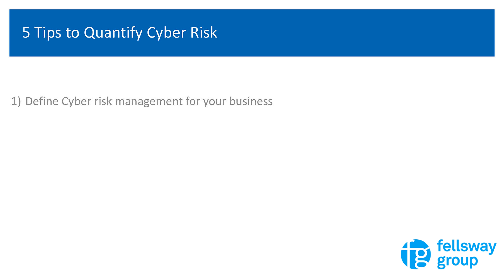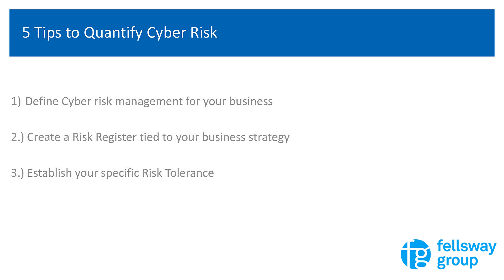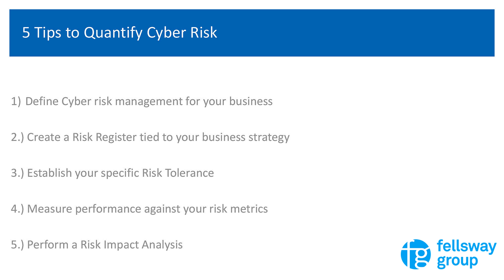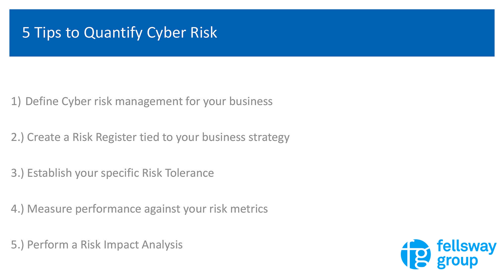Fellsway Group Friday - Ep. 3 - 5/4/18: 5 Tips to Quantify Cyber Risk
1)  Define Cyber risk management for your business
2.) Create a Risk Register tied to your business strategy
3.) Establish your specific Risk Tolerance
4.) Measure performance against your risk metrics
5.) Perform a Risk Impact Analysis

Quantifying cyber risk is not easy, but no cybersecurity program can be effective without quantifying cyber risks from a business perspective.